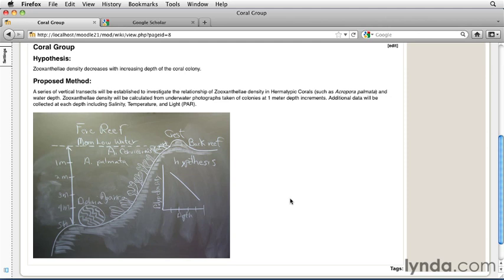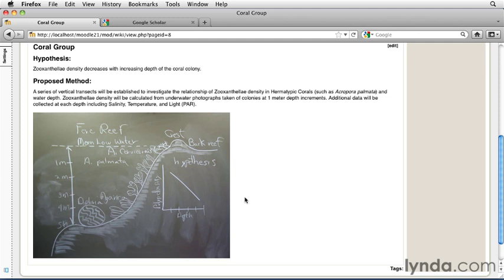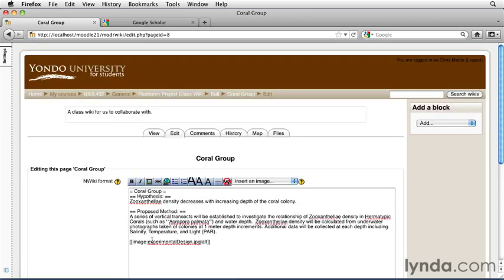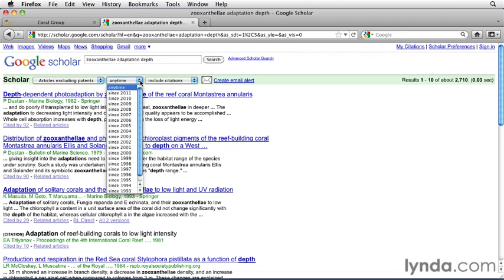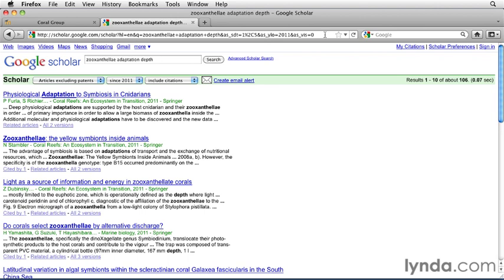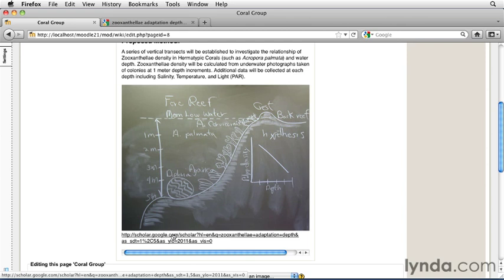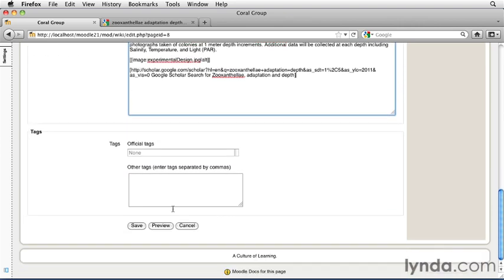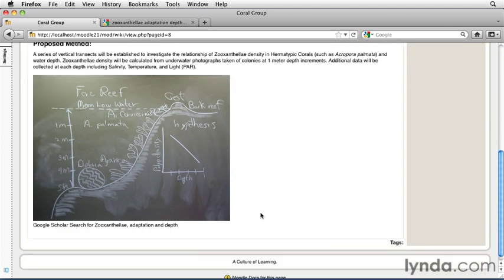Creating external Wiki links.mov